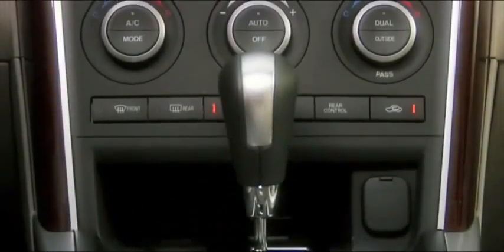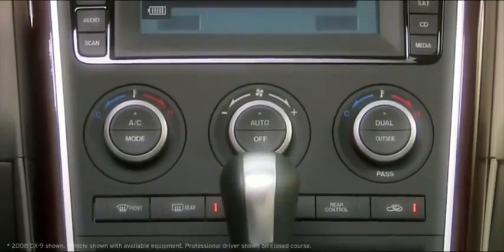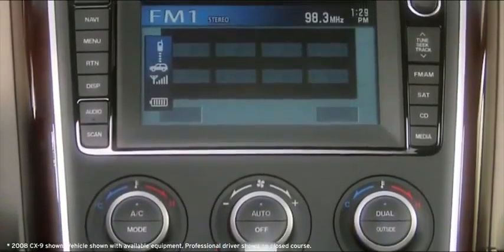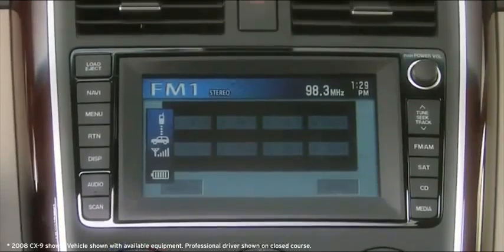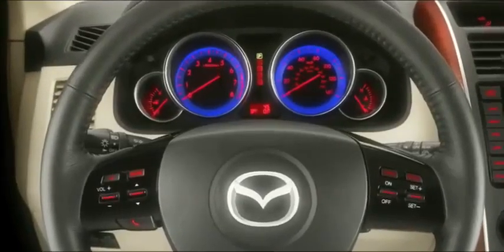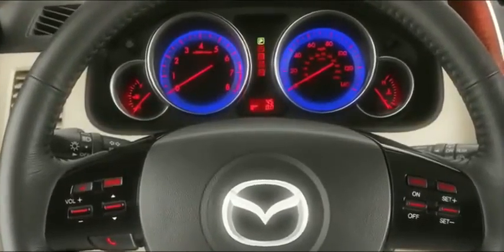2009 MAZDA CX 9 LUXURIOUS DETAILS